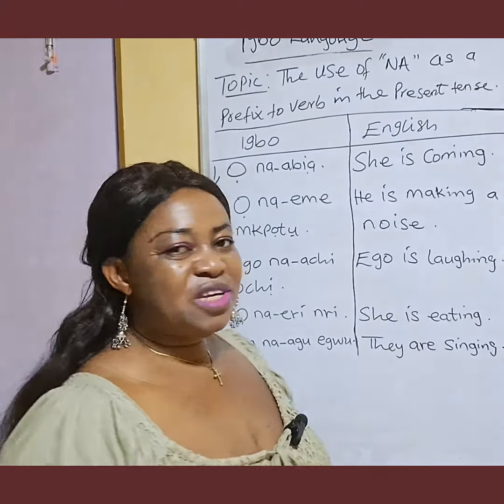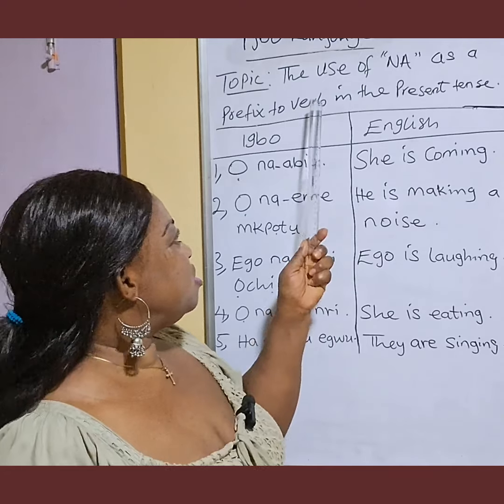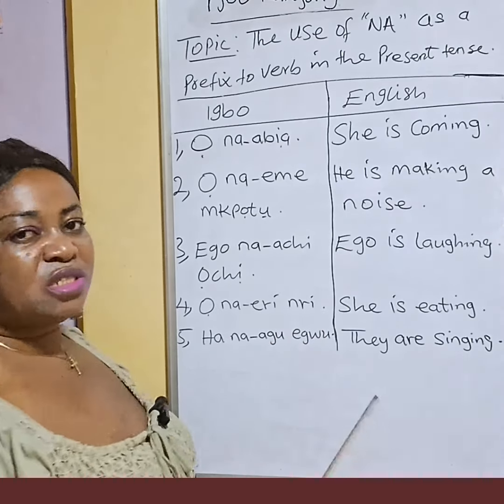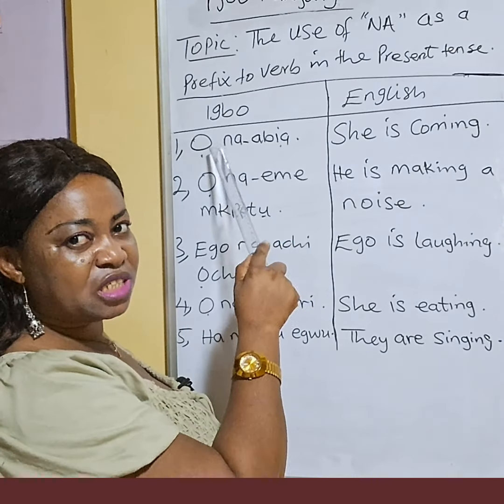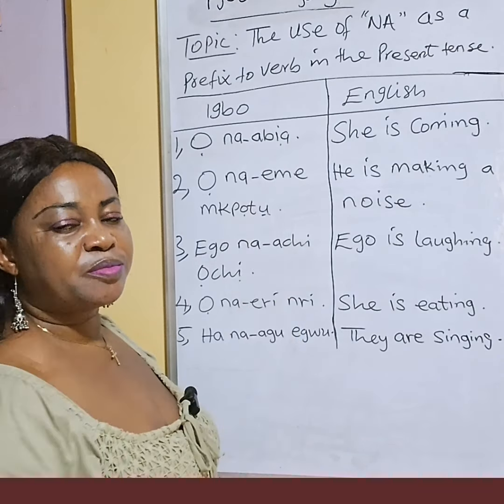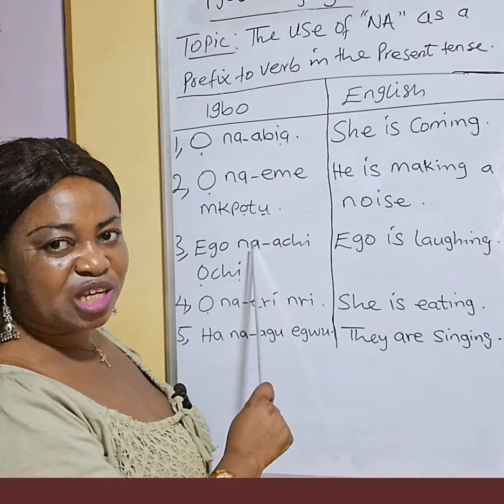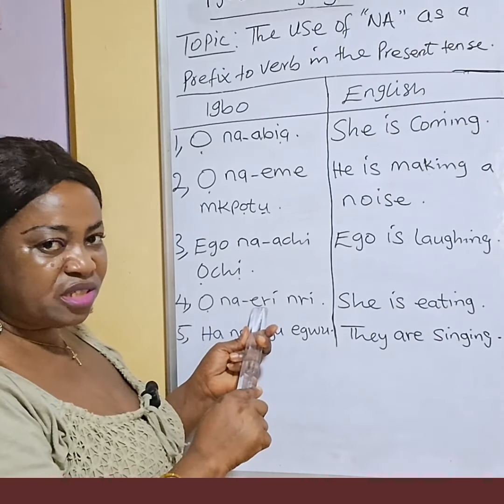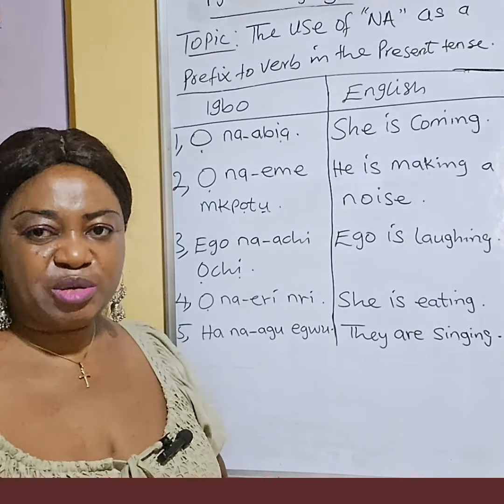How to use "NA " as a prefix to verb in Present tense .